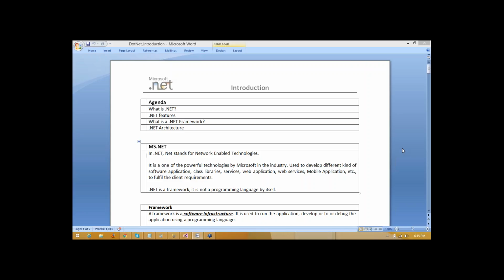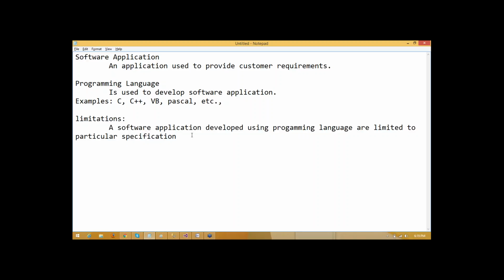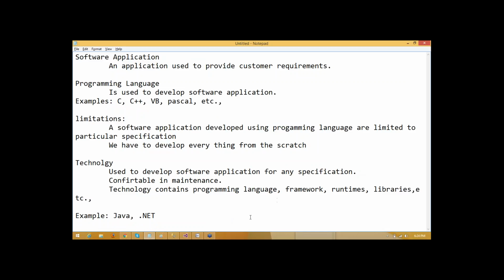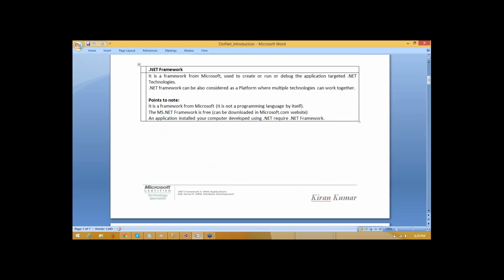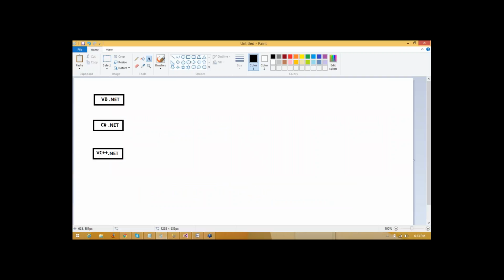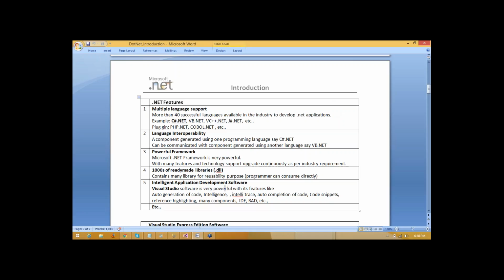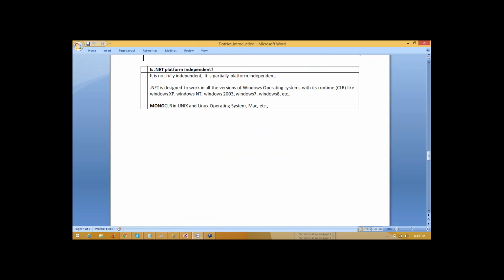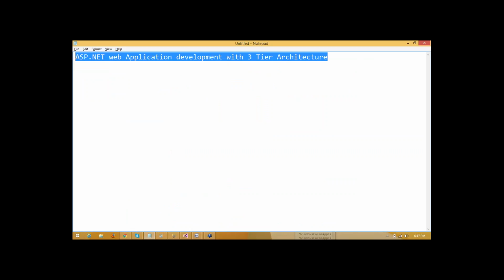. Net Developer Training - Eminent Tutors